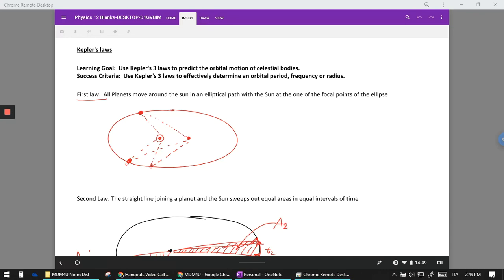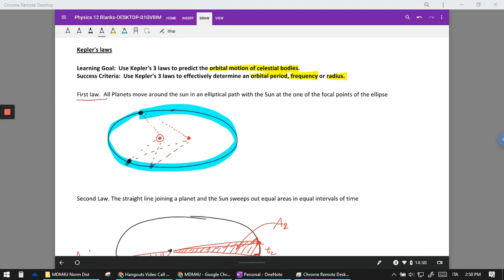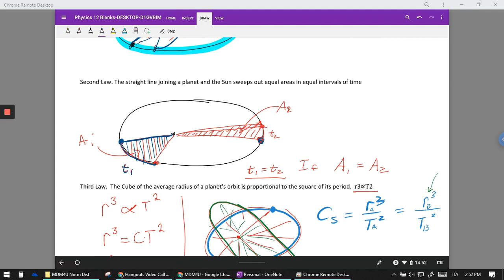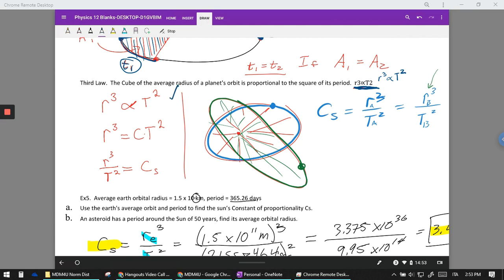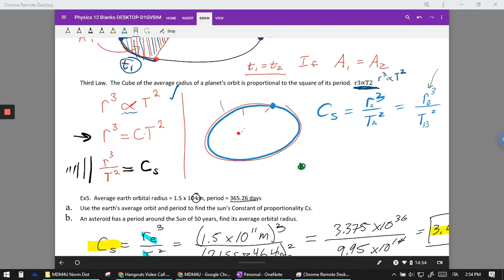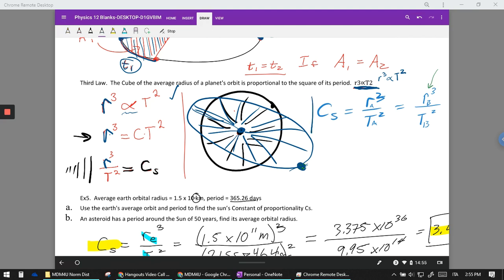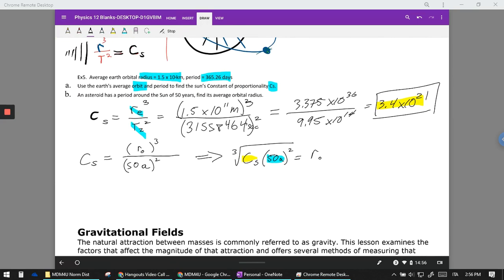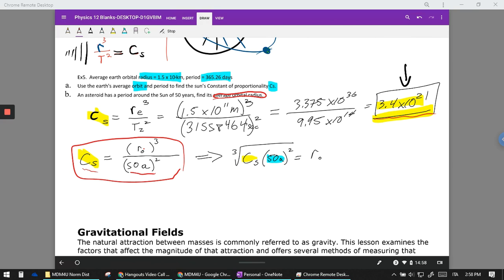SPH4U: Kepler's Laws pt1